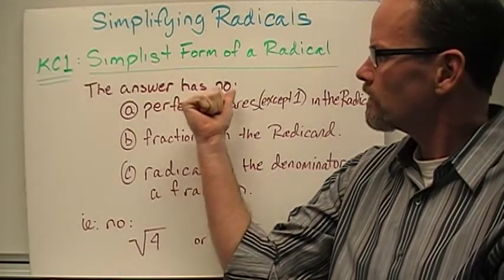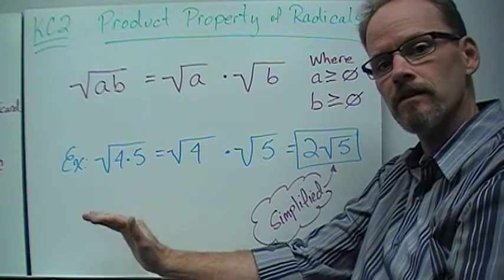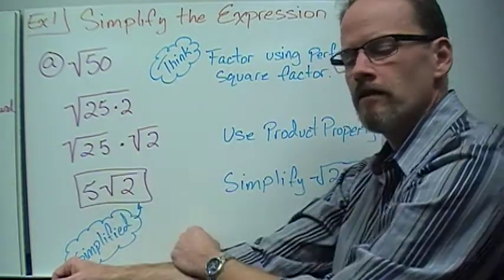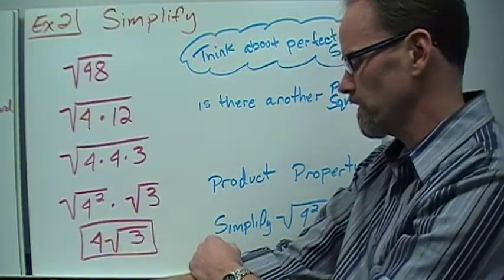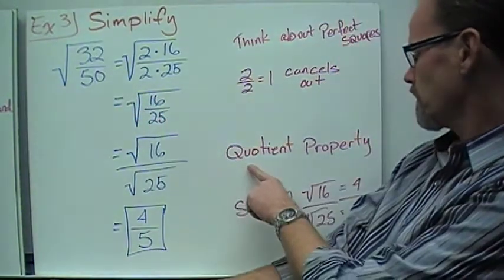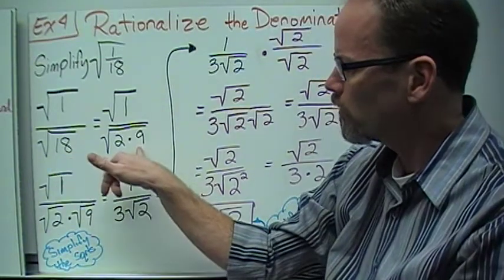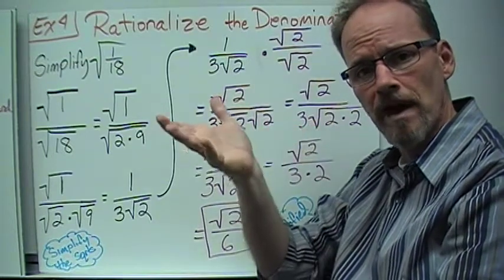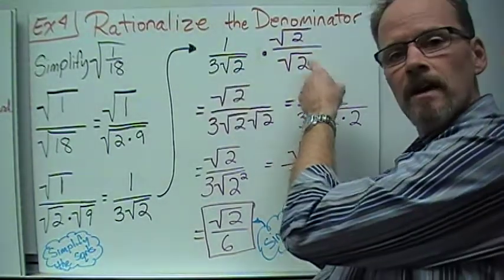zinn 9 3 simplifying radicals